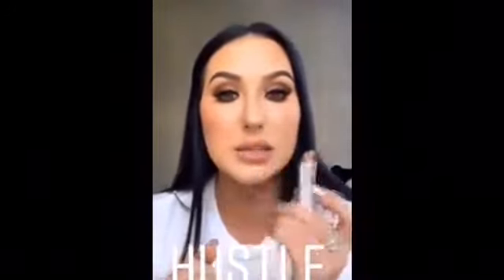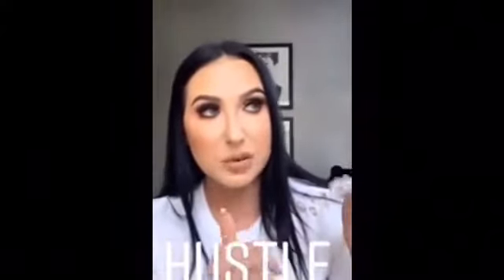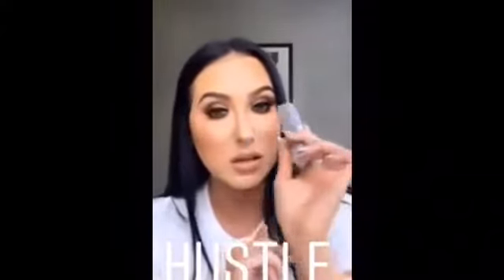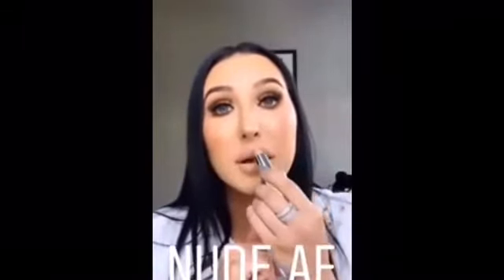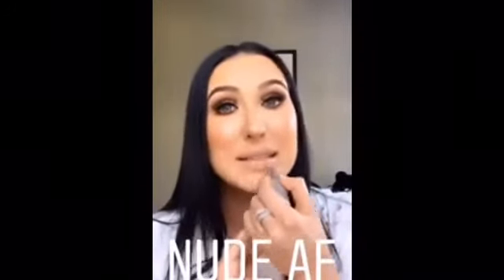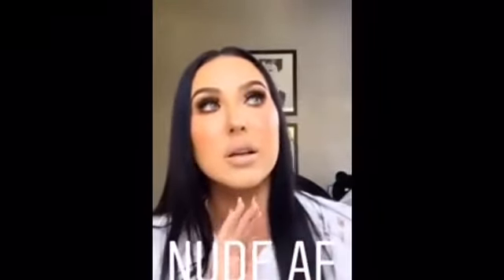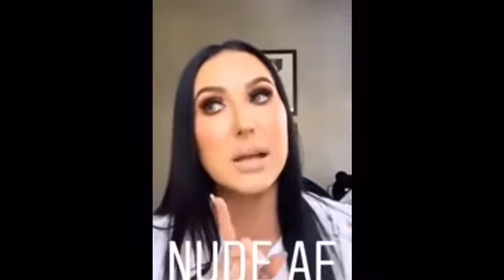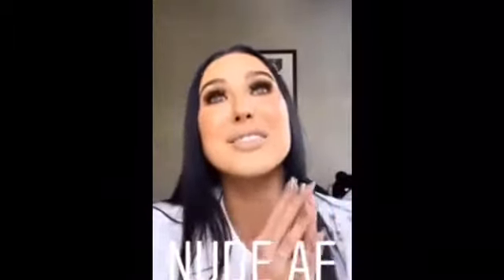Jaclyn Hill trying on some of her lipsticks🙃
Jaclyn Hill and her lipsticks...